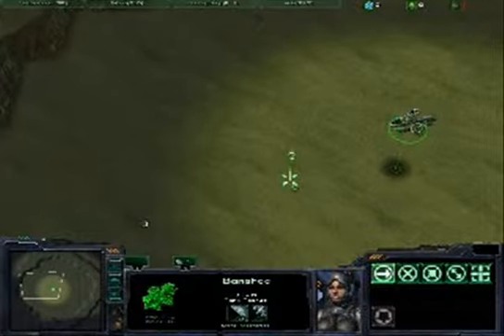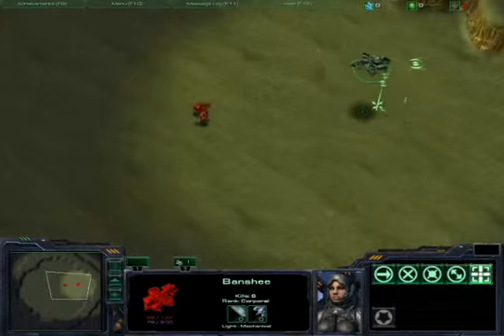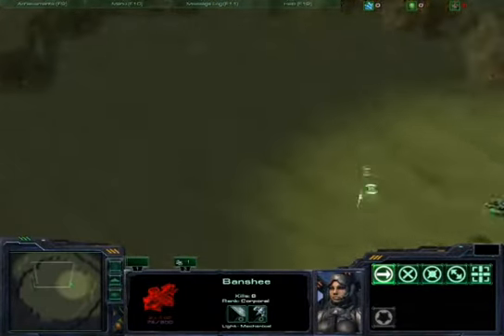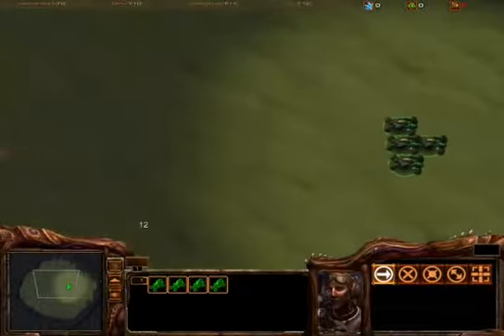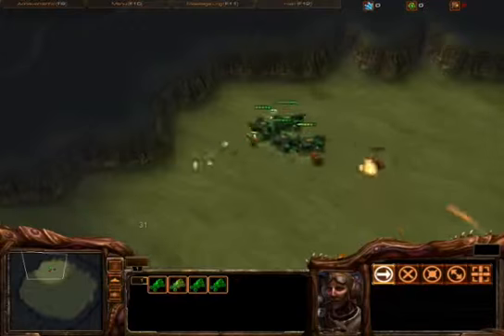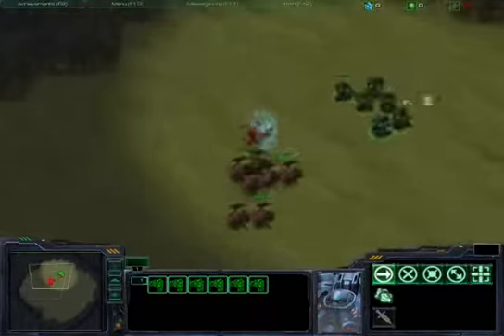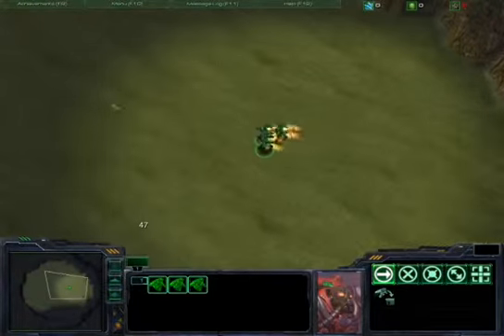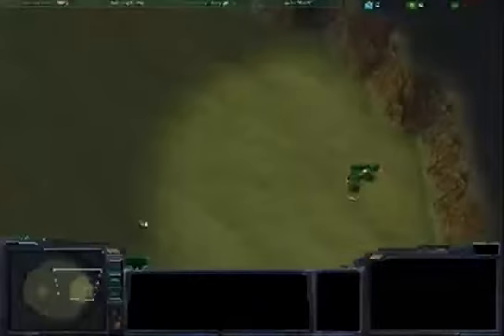SC2 - QXC - Microing